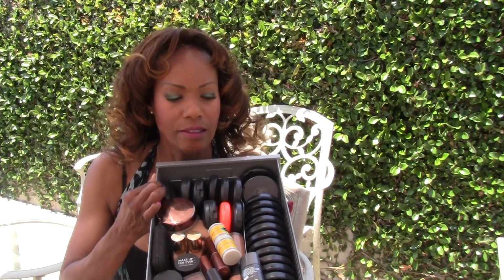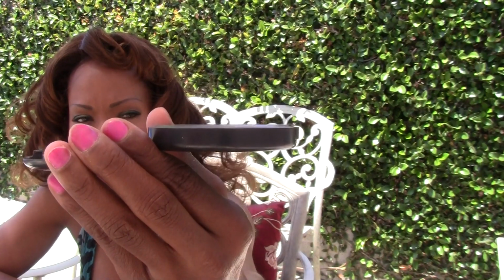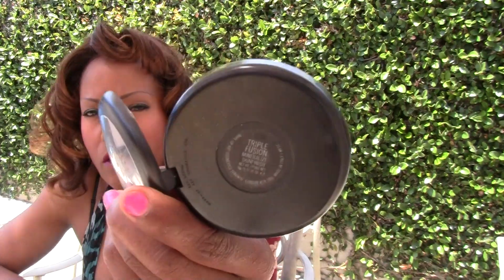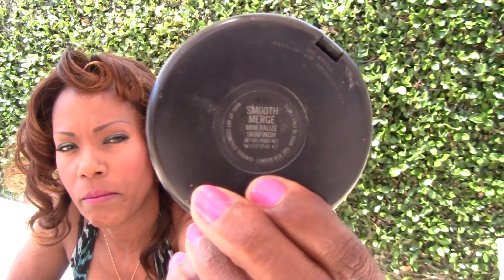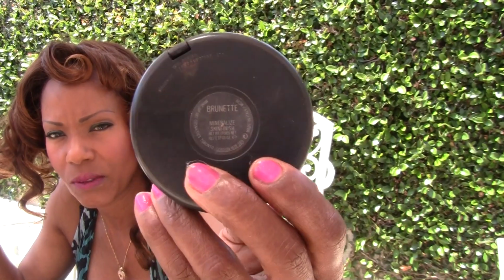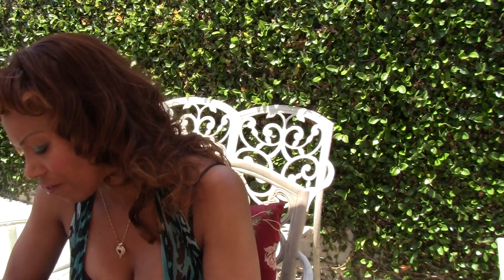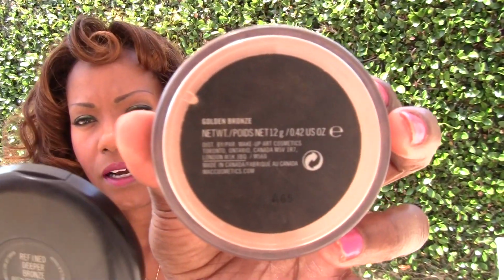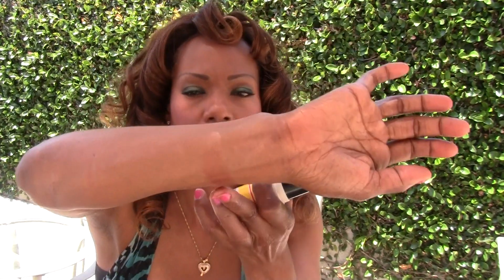Mac Mineralized Skin Finish Collection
Follow My Beauty Blog